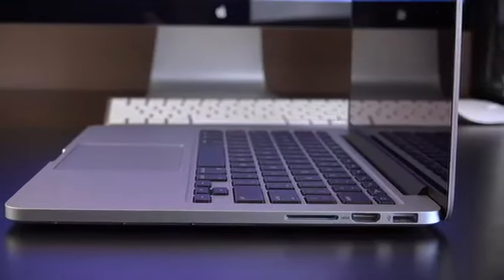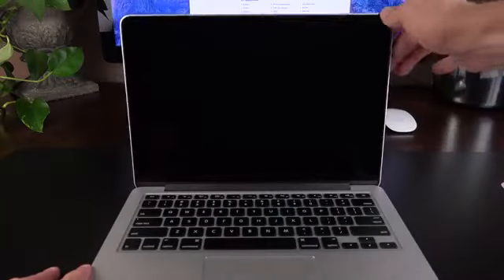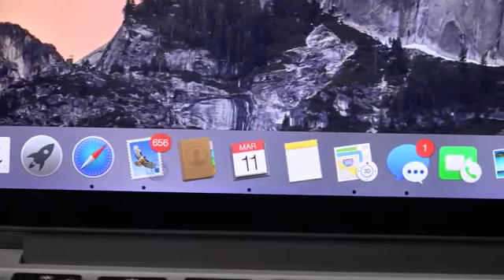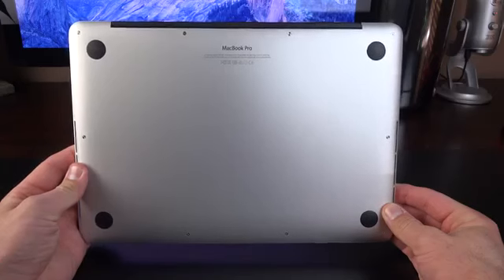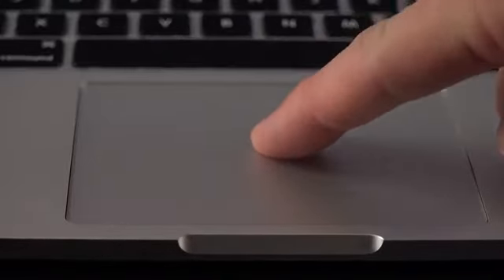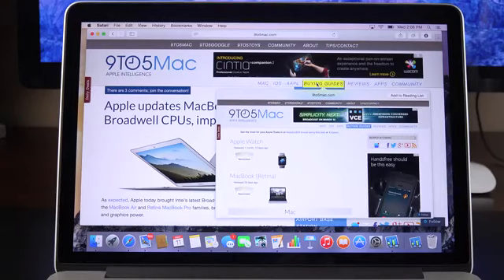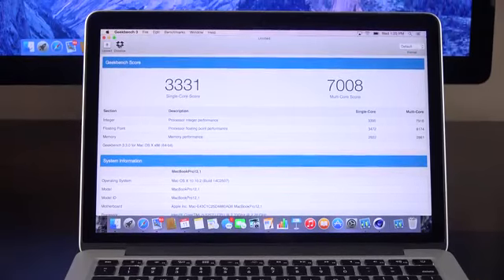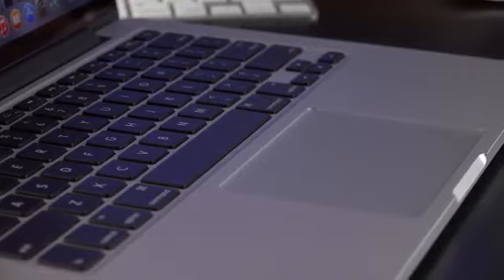Intel Iris Pro Graphics Apple MacBook Pro